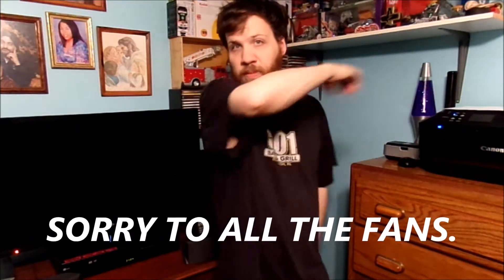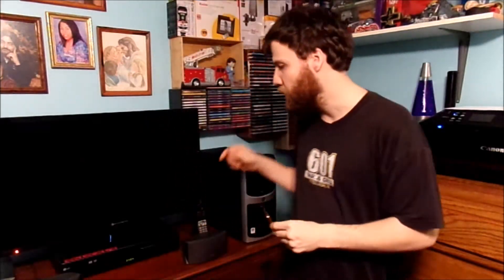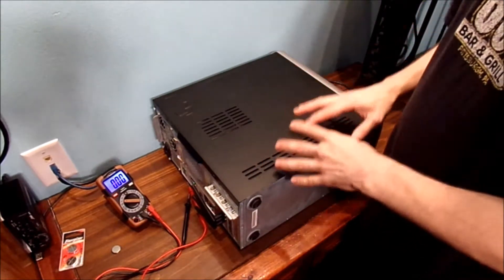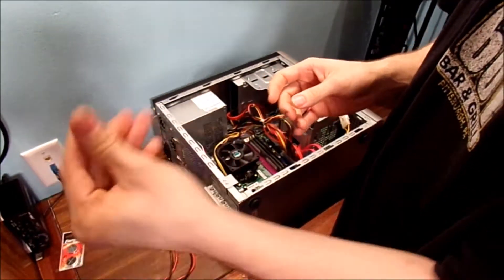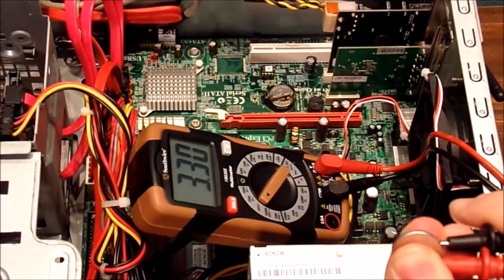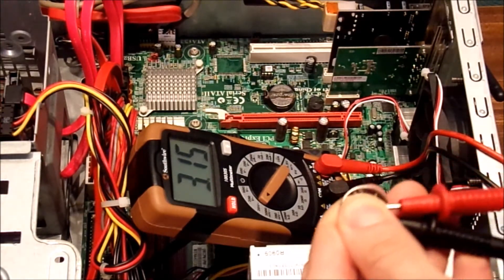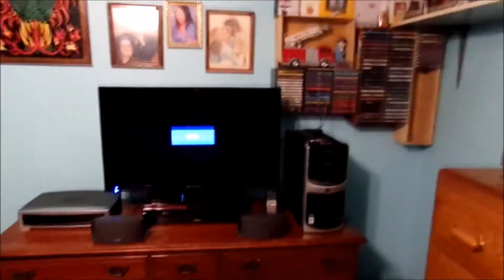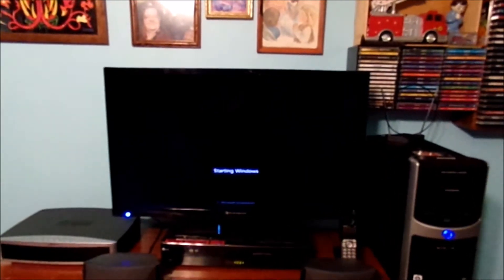HOW TO CHANGE A CMOS BATTERY ON A DESKTOP COMPUTER